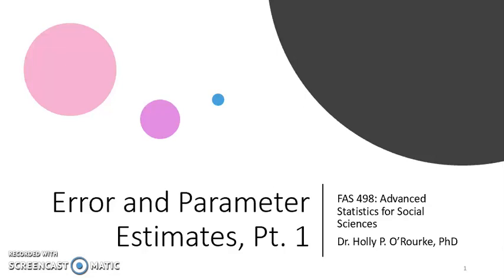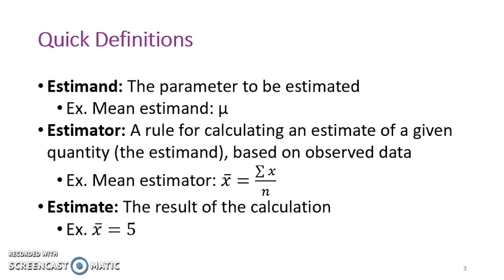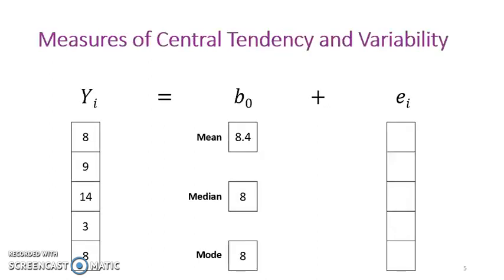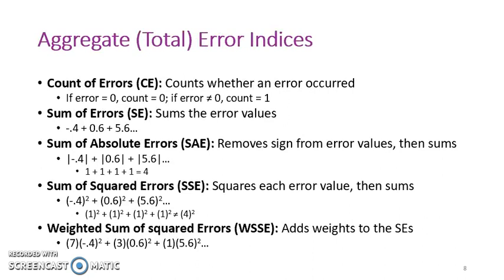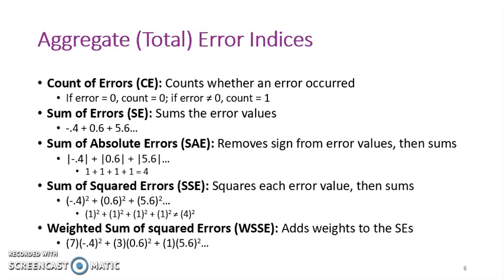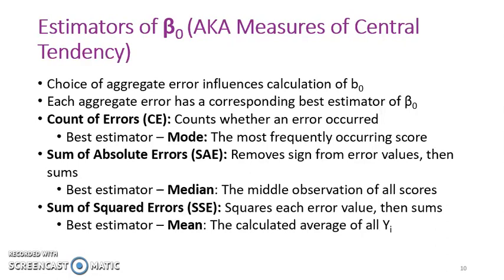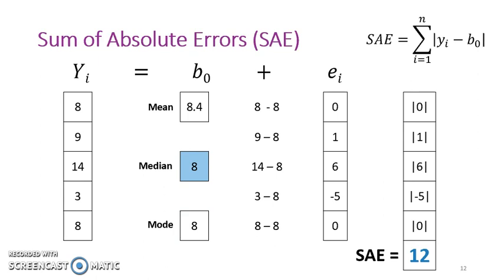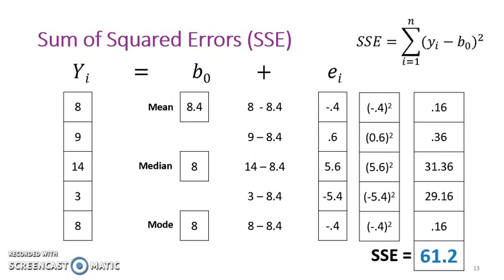Types of Error Pt. 1